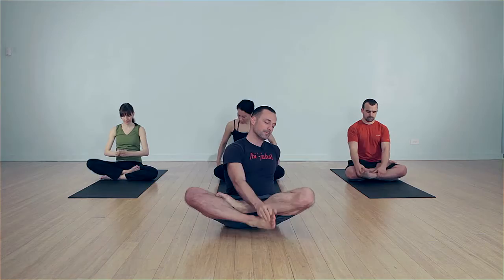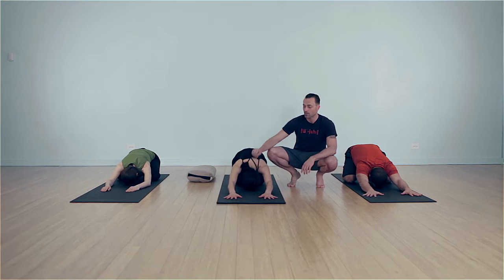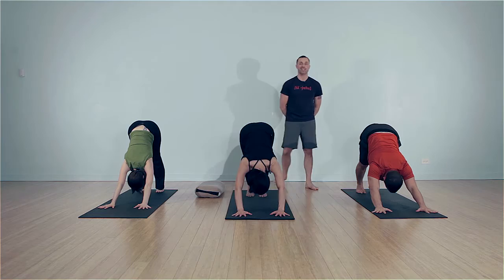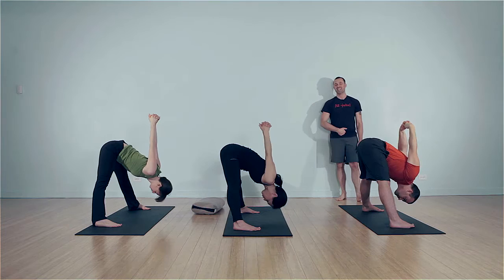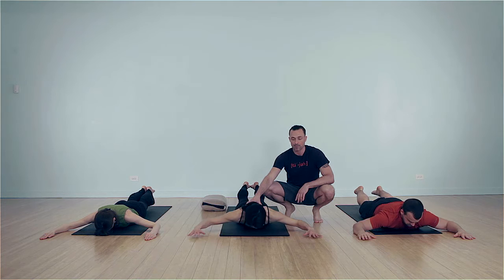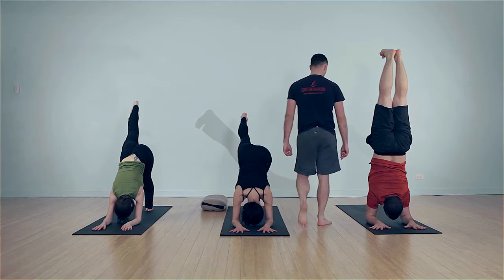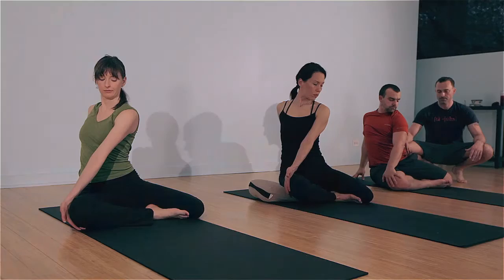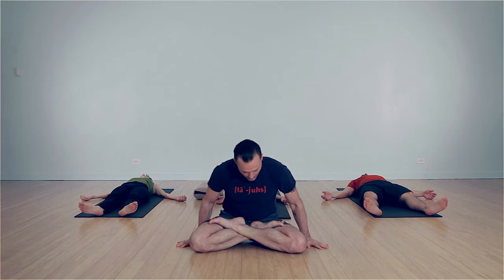27-Minute Yoga Practice with James Tennant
James Tennant of Tejas Yoga in Chicago leads a  27-minute spring practice. Includes standing poses, seated poses, breath work, and meditation.